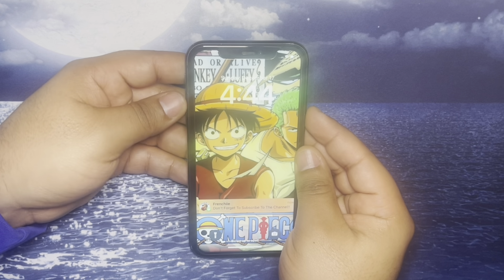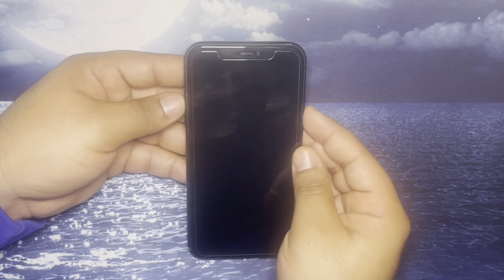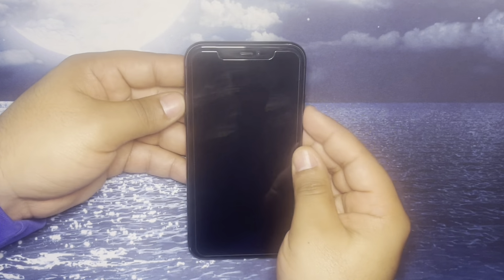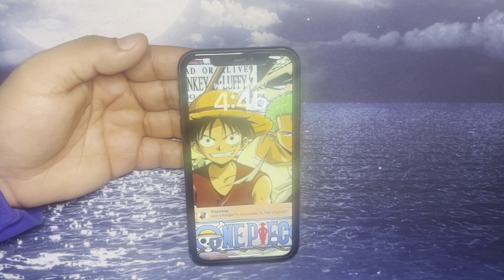IPhone 14 Pro How To Soft Reset